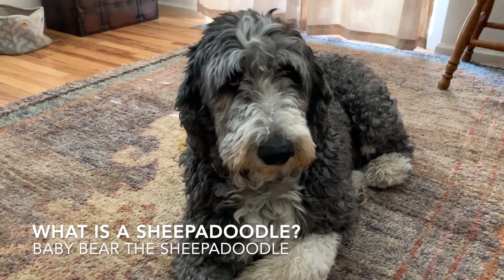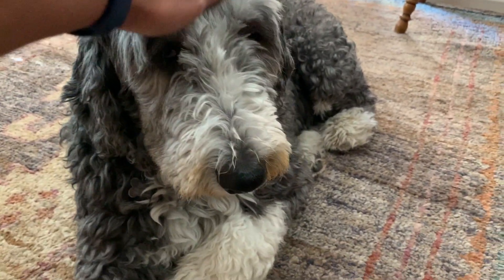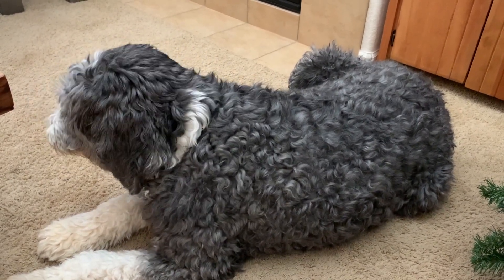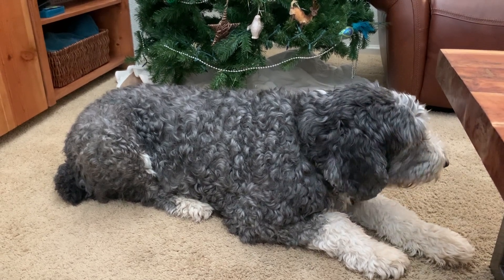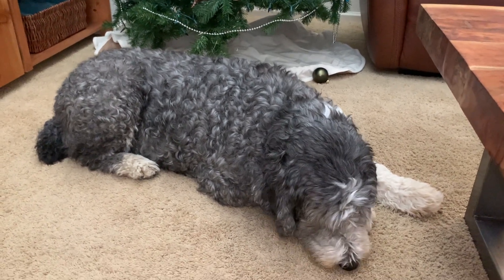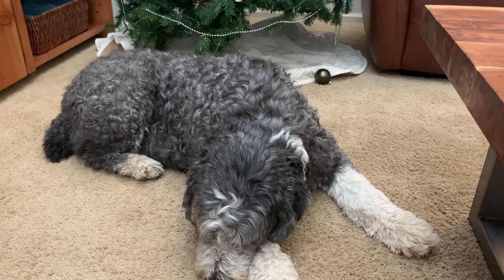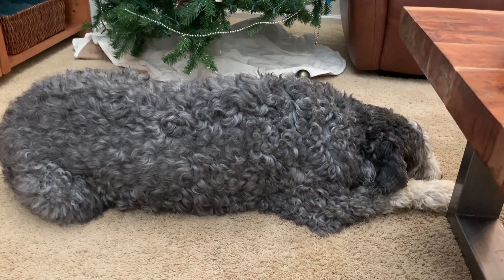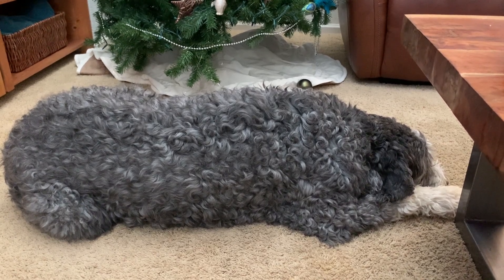What is a Sheepadoodle? Meet Baby Bear the Sheepadoodle. Ole English Sheep Dog and Poodle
He is five years old now and weighs about 120 pounds. Excellent with kids, but good guard dog, deep bark. He is getting cranky as he gets older. Bear is excellent at dog parks but is leash aggressive to other dogs but more so with my spouse. He is fine with me. Herding can be an issue if left unchecked but part of their instinct is to stay near their family also.